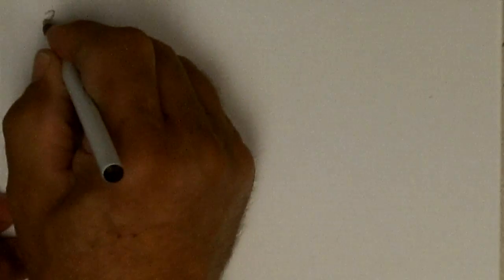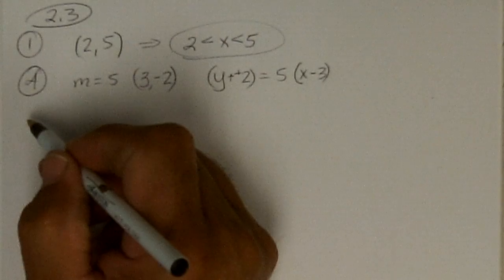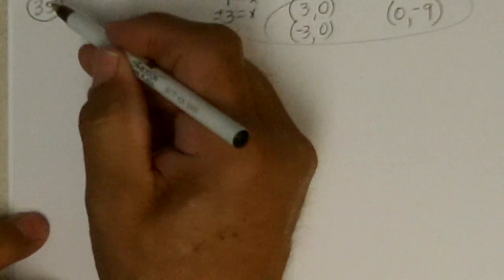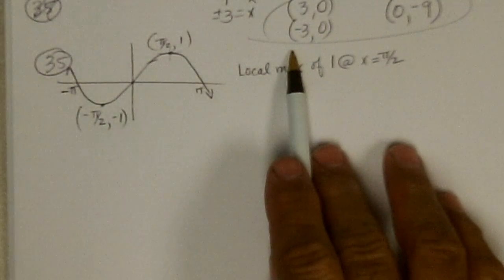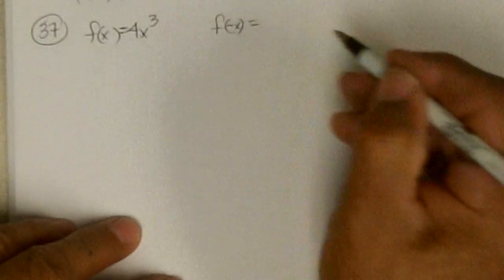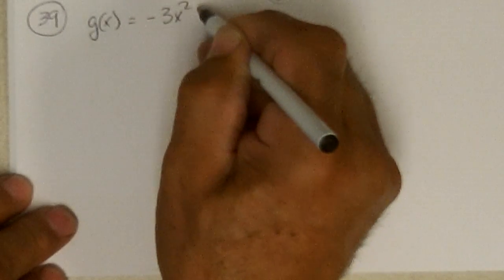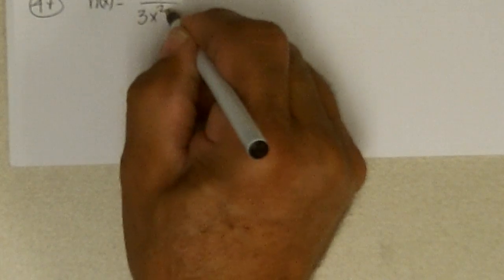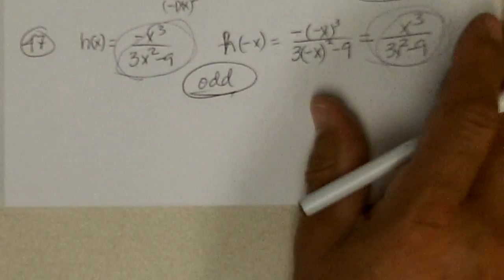153 Sect 2 3 Pbs 1 4 5 35 37 39 47